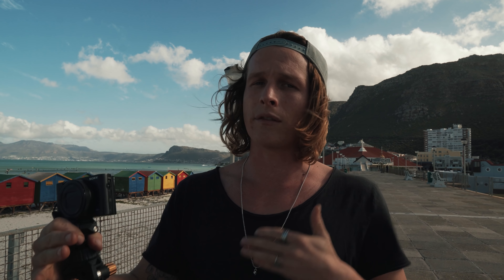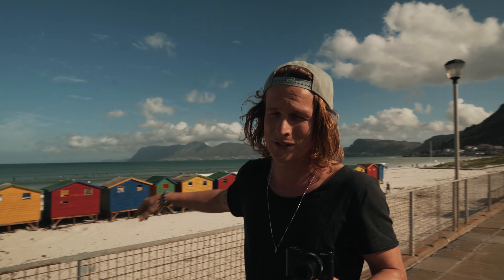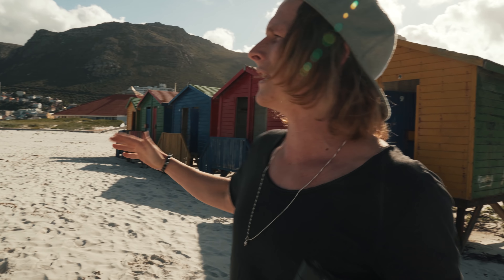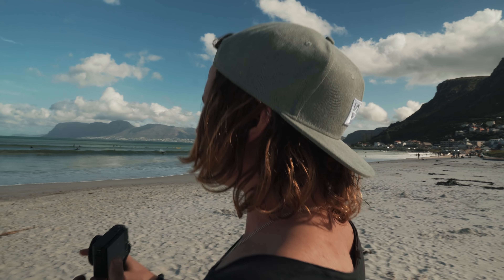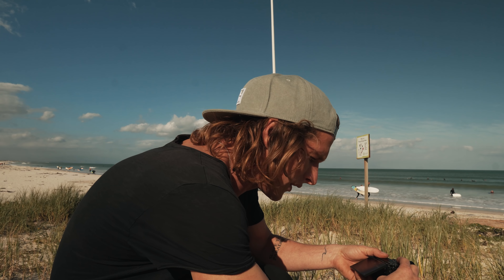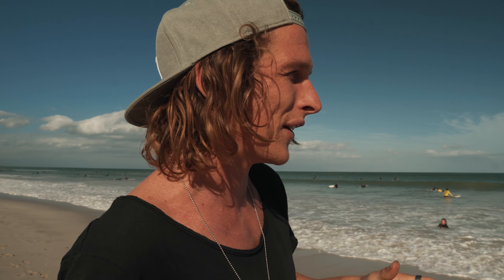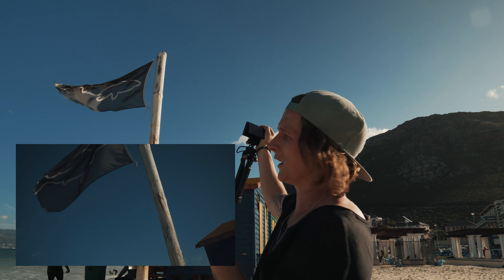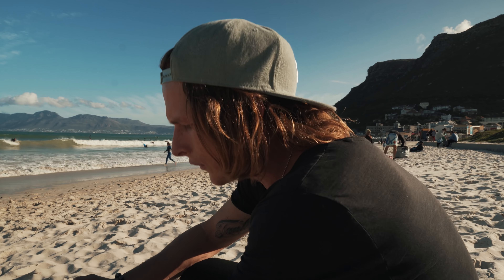THE DIFFERENCE BETWEEN BEGINNER AND PRO B ROLL - Behind the Scenes Demonstration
In this video I show you guys the difference between beginner and pro B roll and how you can use these tips and tricks to get way better B roll for you cinematic videos.